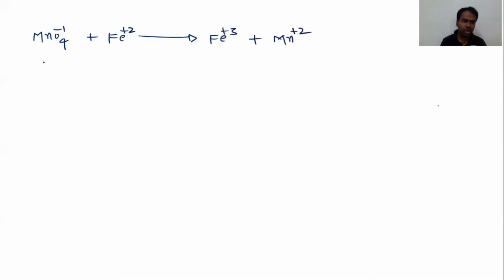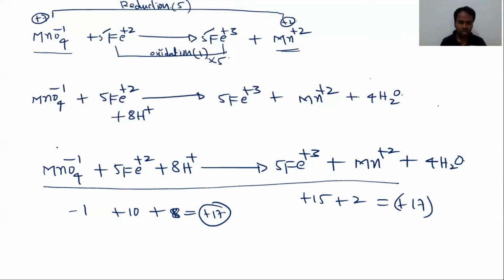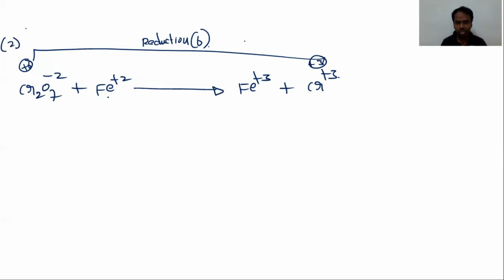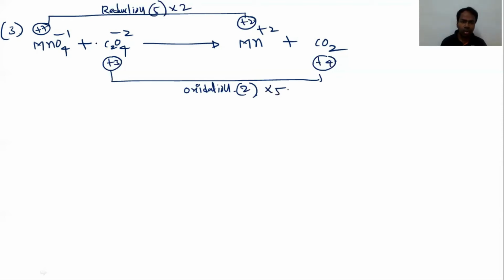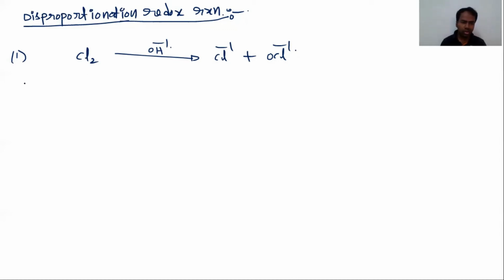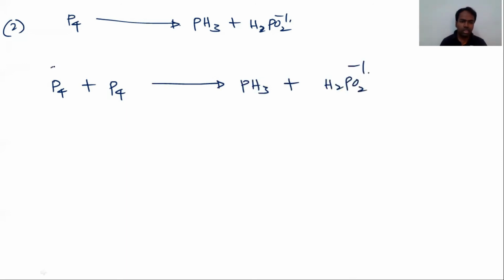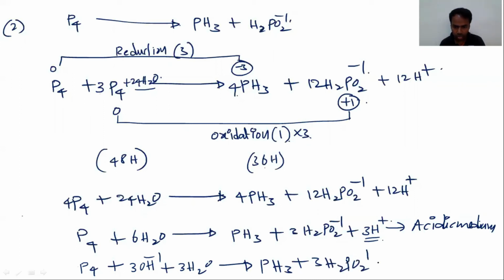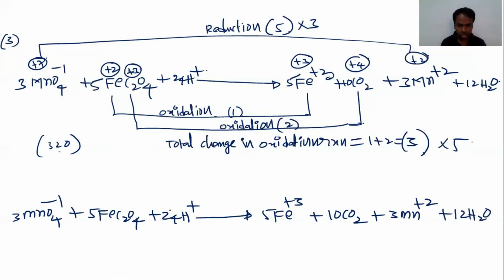NEET& IIT-JEE Chemistry, 11 th class Chemistry Balancing of redox reactions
Balancing of redox reactions,NEET& IIT-JEE Chemistry,
11 th class Chemistry